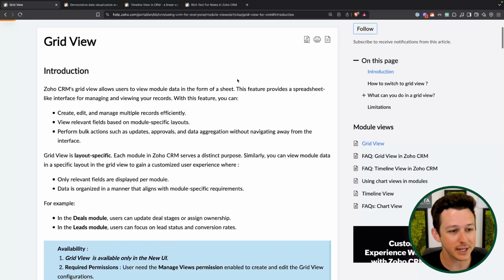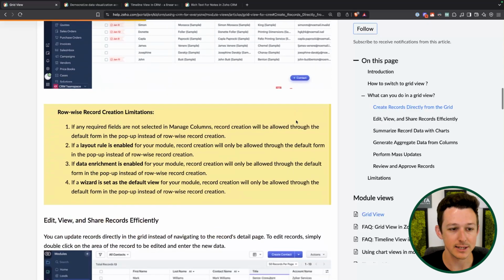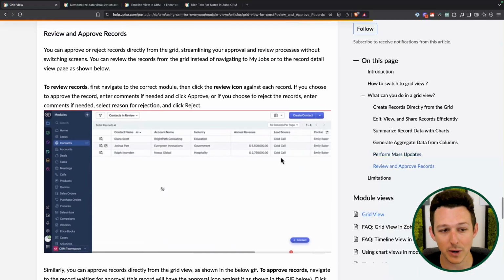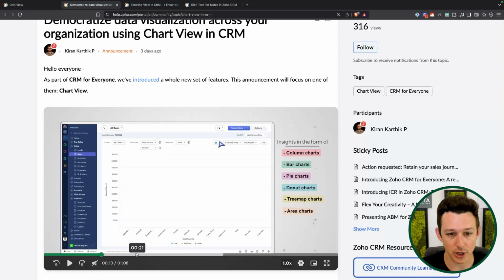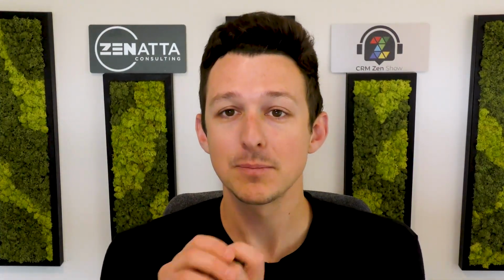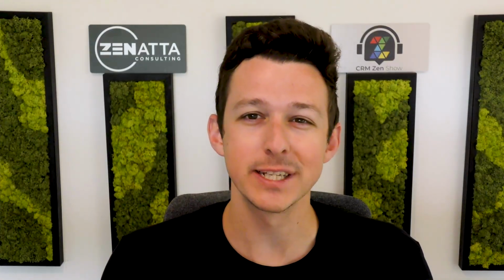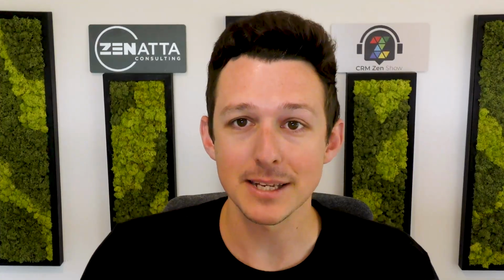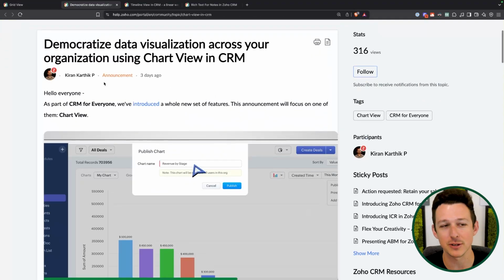NEW! List View Updates for Zoho CRM for Everyone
Explore three powerful new list views in Zoho CRM: Grid View, Chart View, and Timeline View. These features let you edit records inline, visualize CRM data instantly, and track progress over time, all without leaving your list view. Whether you're in sales, marketing, or support, these updates enable you to manage your CRM more efficiently and effectively.

In this video, you'll learn:
-How Grid View enables spreadsheet-like editing
-How to build custom data visualizations with Chart View
-How Timeline View helps track project and deal timelines
-Tips to streamline CRM workflows without opening individual records

Zoho Marketing Automation vs. Constant Contact vs. Mailchimp: Feature Comparison
September 16, 2025, 10:00 AM Pacific Standard Time

🎬 *TIMESTAMPS* 🎬
0:00 Intro
0:31 Grid View
4:30 Chart View
7:06 Timeline View
10:04 Rich Text for Notes